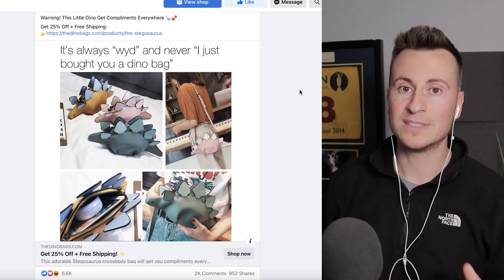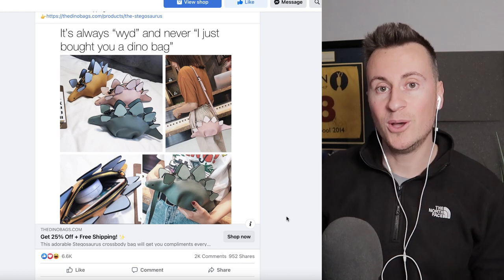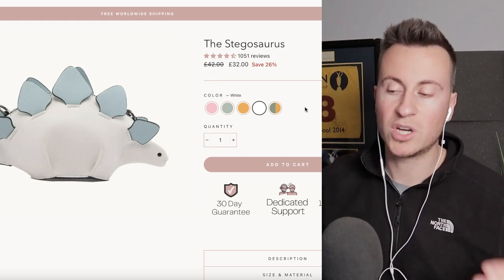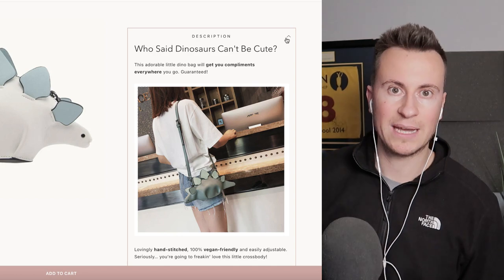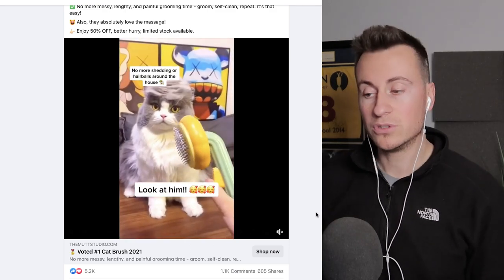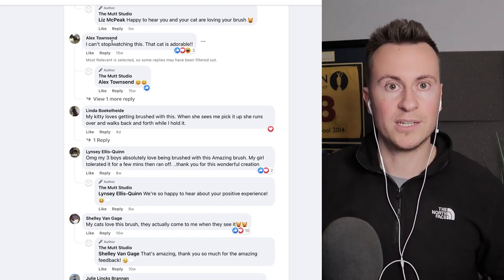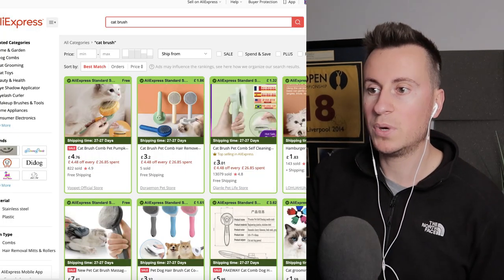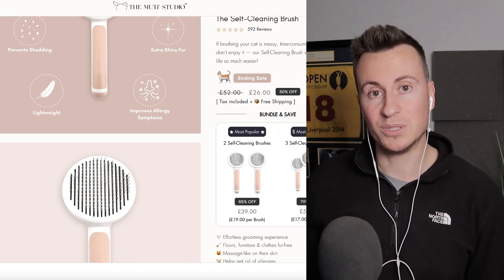Guaranteed Winning Product? Spying On $100,000 Facebook Ads Week 6 (Shopify Dropshipping)